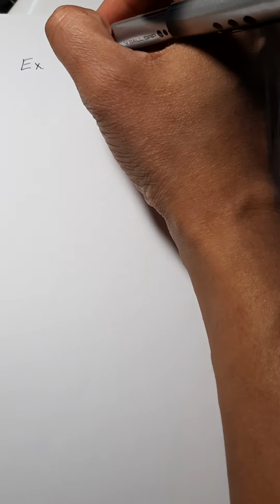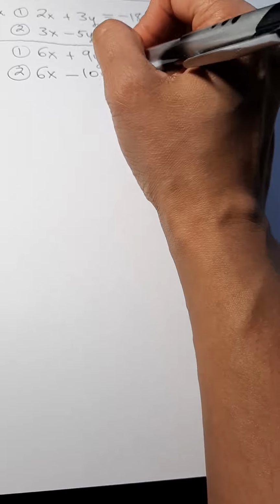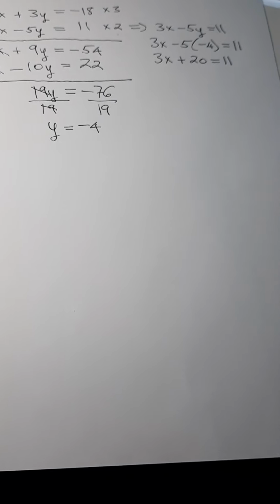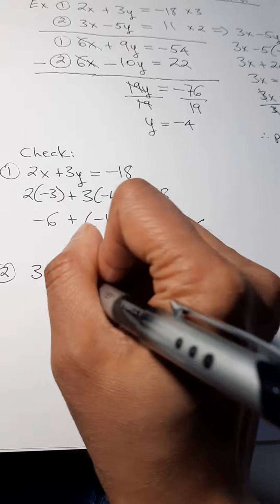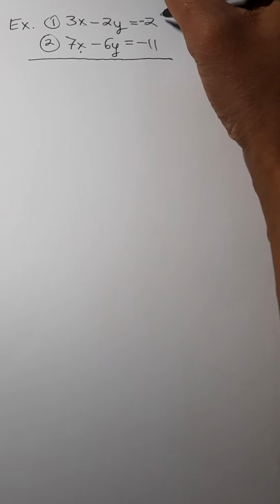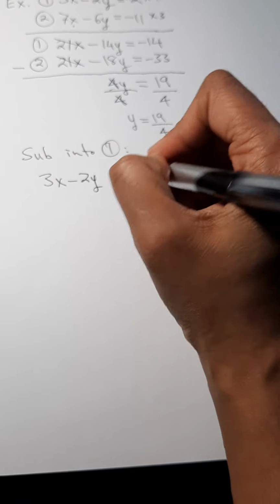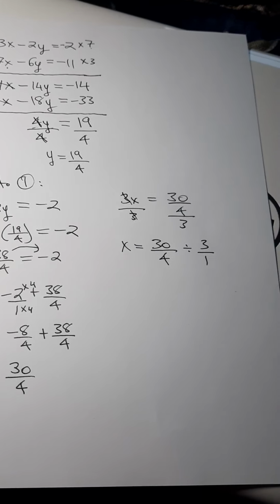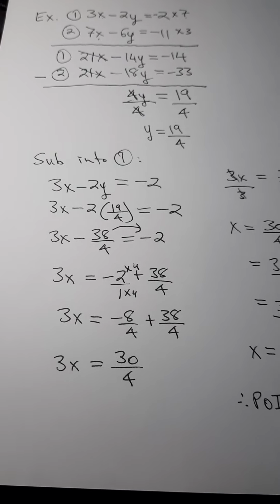Math 10: Process of Elimination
This video covers the process of elimination and how to solve for the point of intersection for a system of equations.